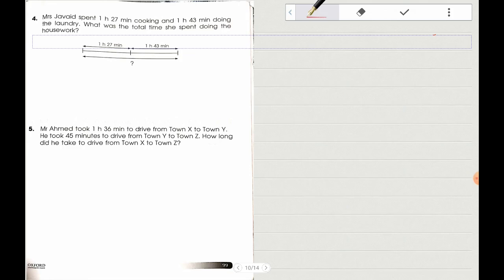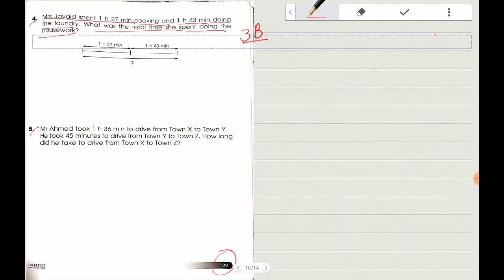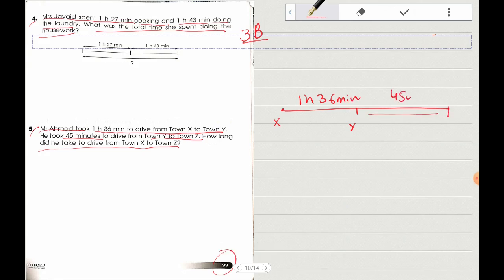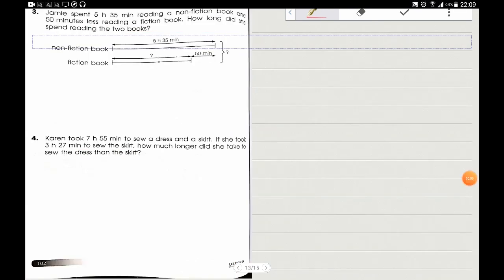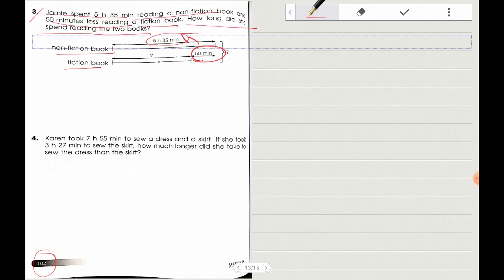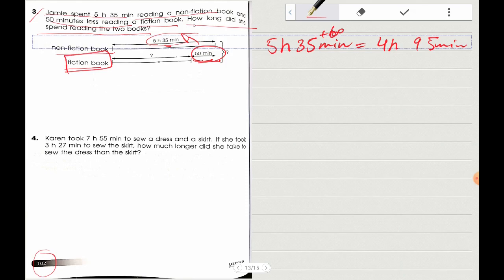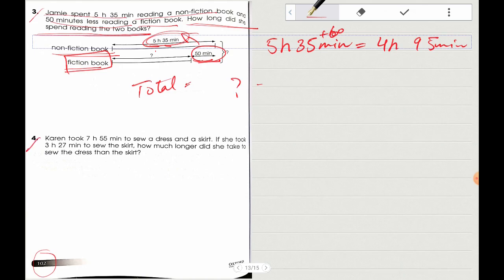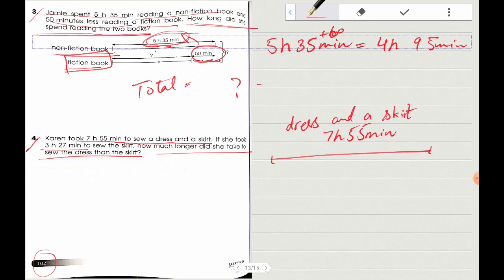Math 3 Week 5 (assignment 2) Time Word Problems